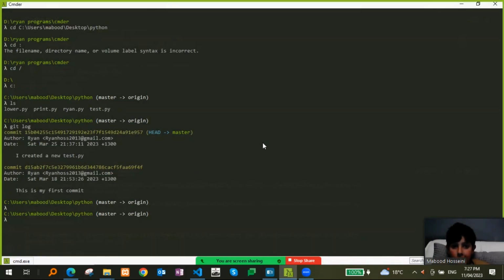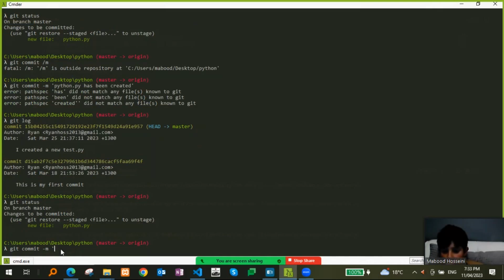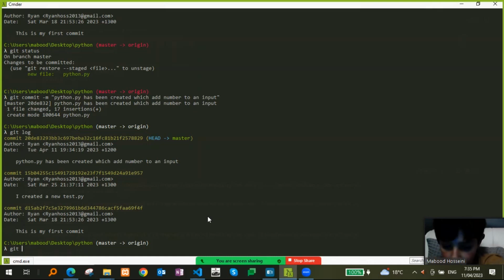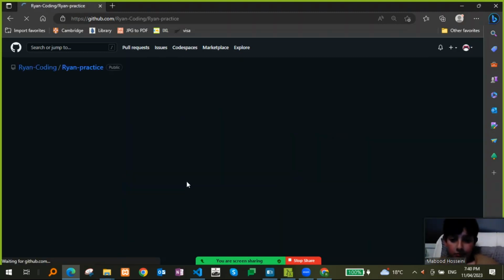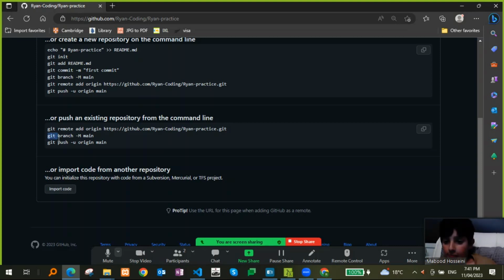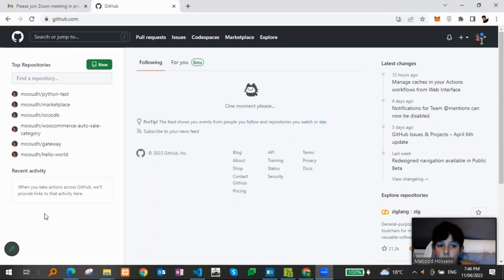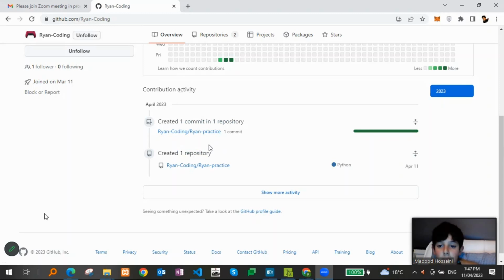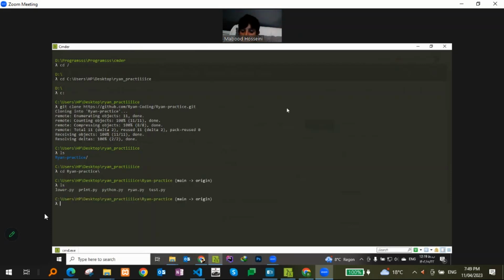Python-Lesson10-pushing code to Ryan Github then pulling it in my own system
working with git is so important. and sooner or later you have to become professional in it. so I emphasize on it throughout my teaching whenever I can.